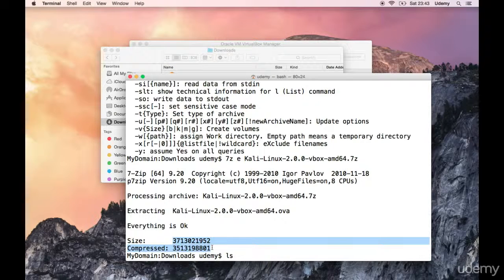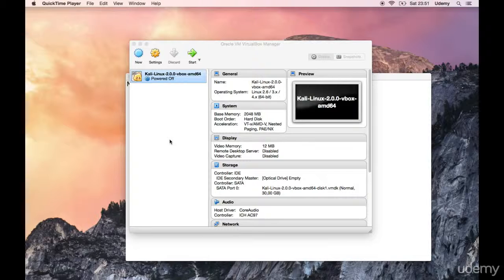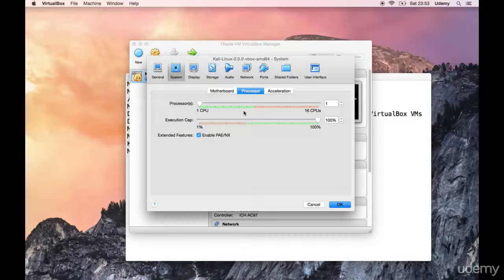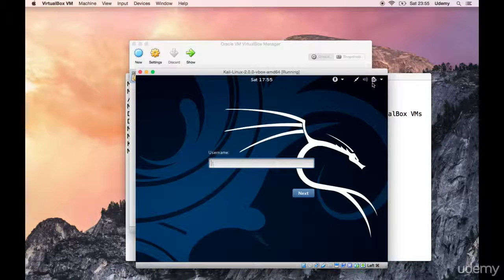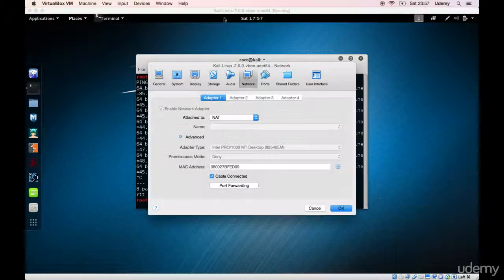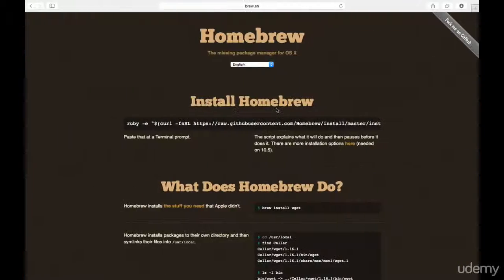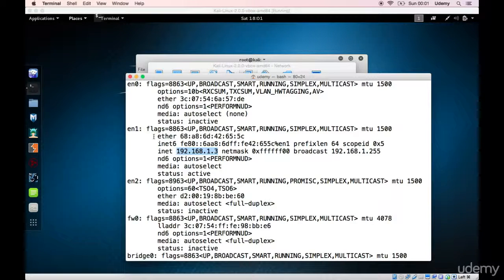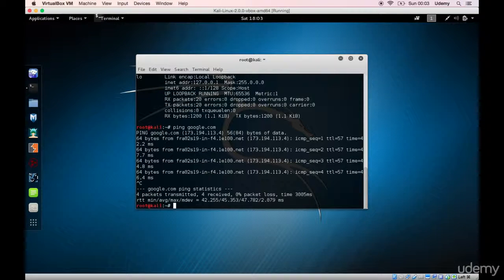Setting up Kali Linux with VirtualBox part 2